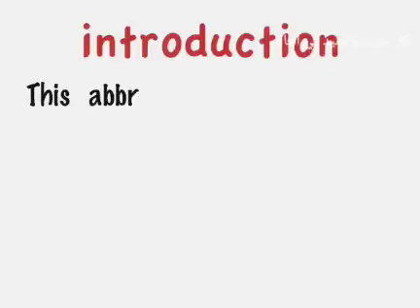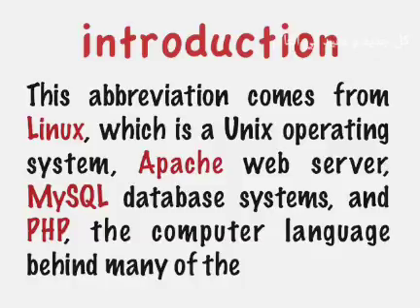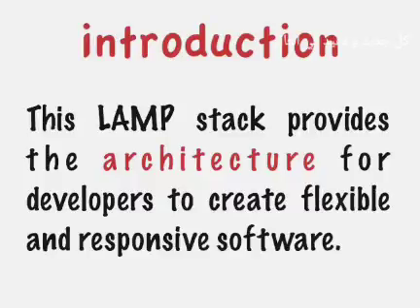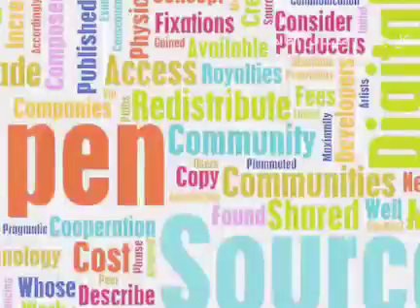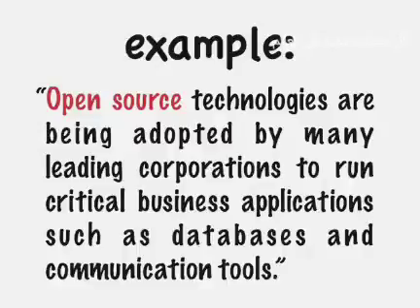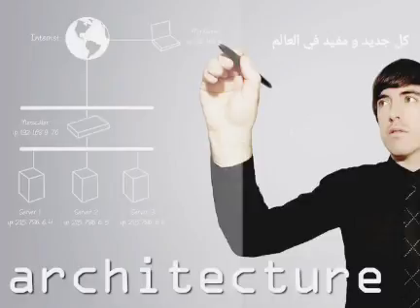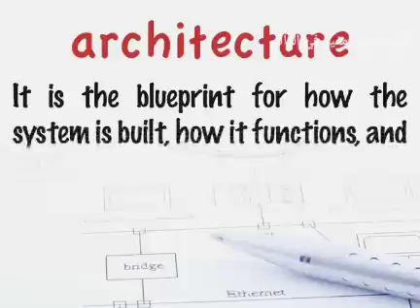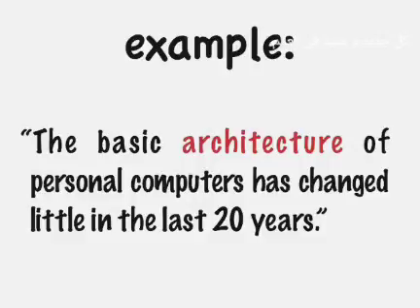Business english vocabulary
Éducation